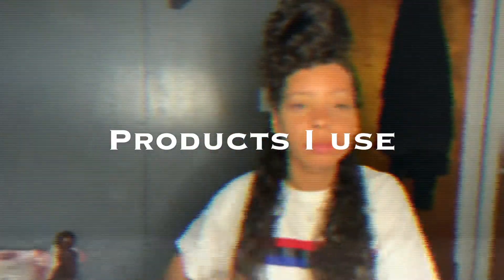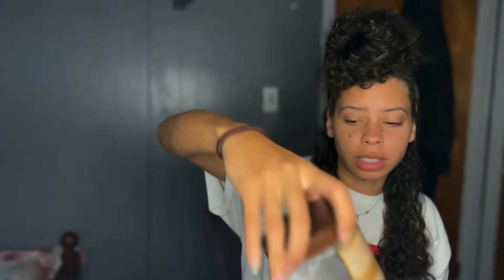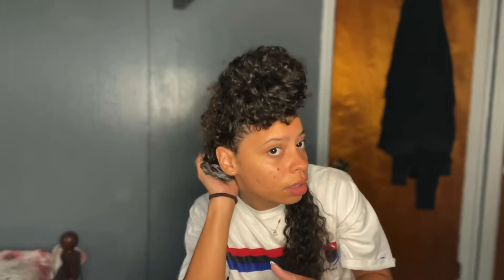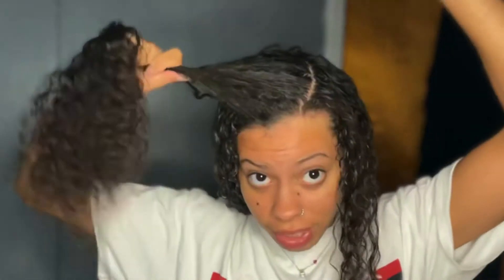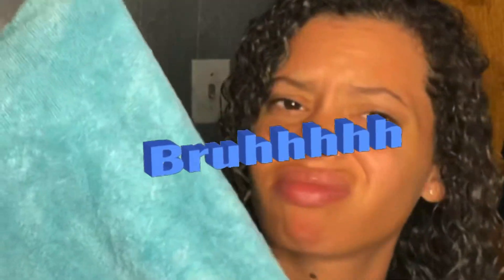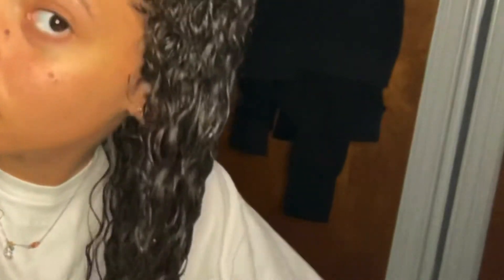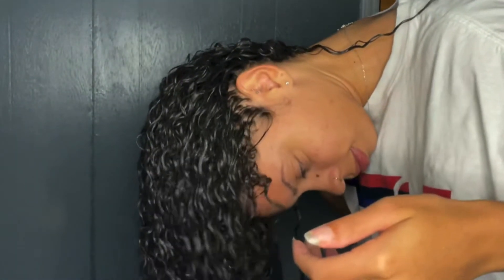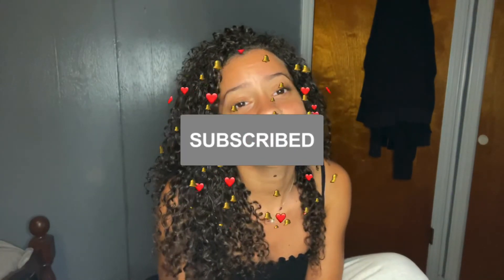Styling My Curly Hair | Volume & Definition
I hope y’all enjoyed the video! Let me know if you are using similar products or trying to find the right curly routine for your hair.

Products Mentioned:
Shea Moisture Curl Enhancing Smoothie

Smooth 'n Shine Curl Defining Gel

Turbie Twist The Original Microfiber Super-Absorbent Hair Towel